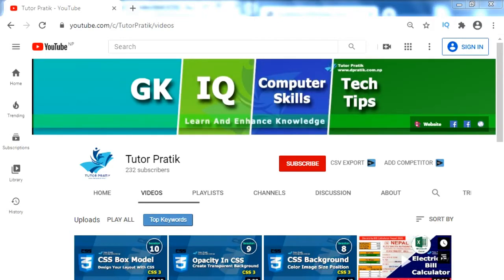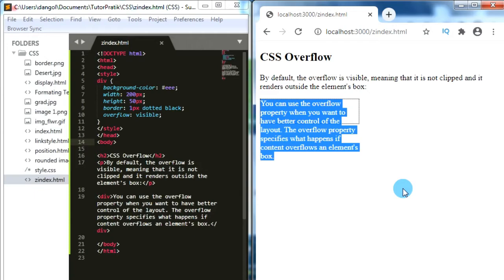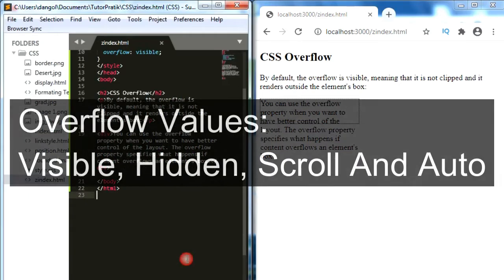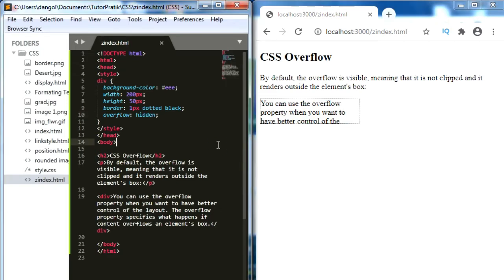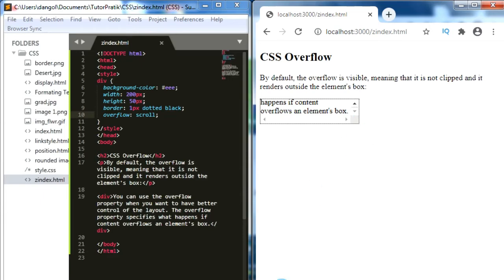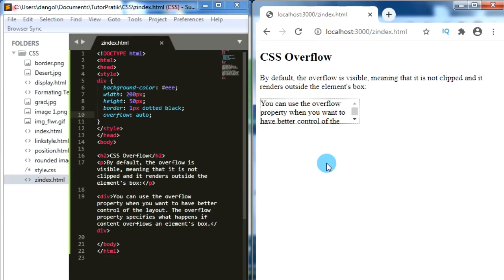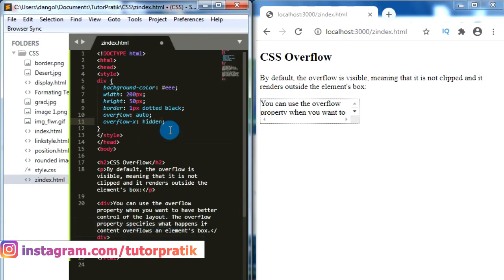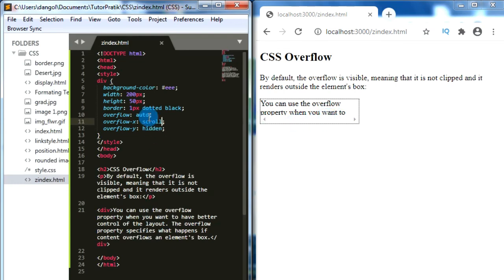CSS Overflow Property Tutorial For Overflow Management Session 14 | Tutor Pratik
In this session we learn about CSS overflow property. With the help of CSS overflow property we can manage the overflow contents within our CSS box model as per our requirement. By using CSS overflow property we can show or hide our overflowing contents inside our HTML box element.

The CSS overflow property specifies whether to clip the content or to add scrollbars when the content of an element is too big to fit in the specified area. The CSS overflow property has the following values: visible, hidden,
scroll and auto.

By default, the CSS overflow is visible, meaning that it is not clipped and it renders outside the element's box. But we can change CSS overflow properties into hidden, scroll or auto as per our requirement.